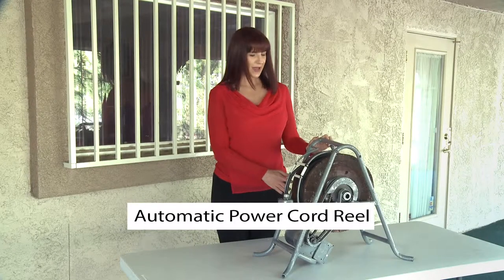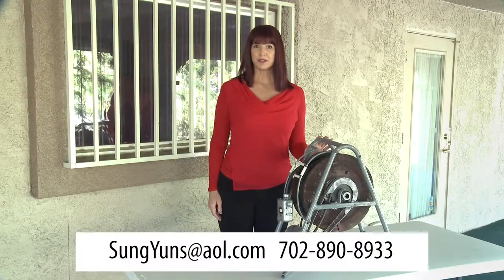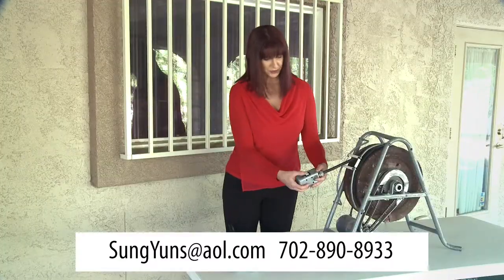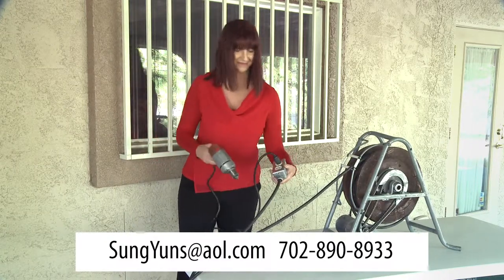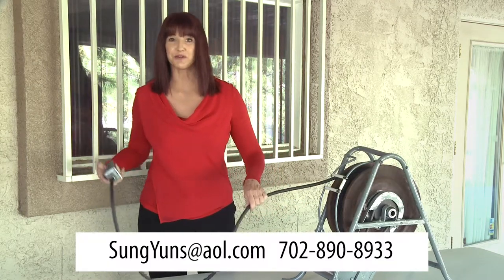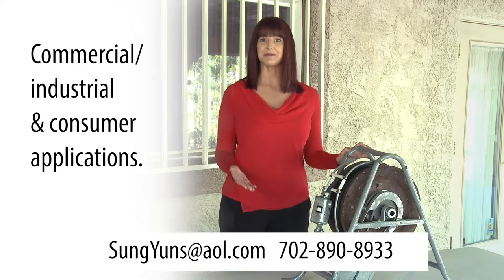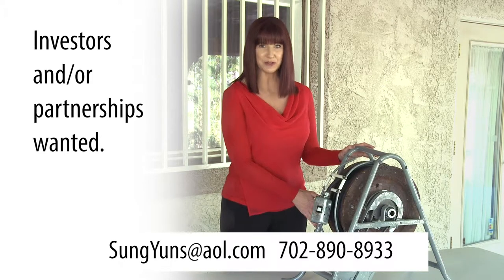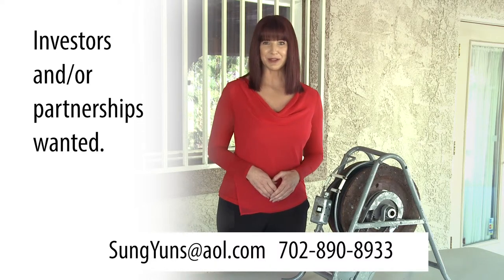Automatic Power Cord Reel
I have here the prototype for our patented Automatic Power Cord Reel. It may look like other cord reels you’ve seen, but it is very different. Typical cord reels are spring loaded, requiring activation of a spring that uses tension to reel in the cord. When you want to pull the cord out, you have to pull repeatedly to release the tension and get the amount of cord you want. These devices can be difficult to control, especially if the spring doesn’t release properly or if it releases too quickly when retracting the cord, potentially causing injury.

The Automatic Power Cord Reel uses AC power, or DC (battery power) to reel and unreel the cord. You control it with a simple switch. This avoids the problems with spring cord reels, and makes it much easier for you to avoid cord tangles. This is a prototype. Finished versions can have variable speed settings, much sleeker and lighter design, and store or mount easily where you need them. Especially for longer and heavier cords, the Automatic Power Cord Reel does the lifting for you. You don’t have to muscle the cord in and out. Just push the button, and the the Automatic Power Cord Reel extracts or retracts the cord automatically. They can be equipped with any number of heavy, light, long or short cords. They’re great for heavy mechanical uses, as well as everyday activities on RVs and boats. And they’re great for electric vehicle charging stations.

This patented design is intended for multiple applications, both commercial/industrial and consumer level. To bring our product to the public, we need to make market-ready versions that are ready for mass production. We are looking for investors to help us take the Automatic Power Cord Reel through these next steps, making it available for end users, or even partnering with the right company to distribute the product.